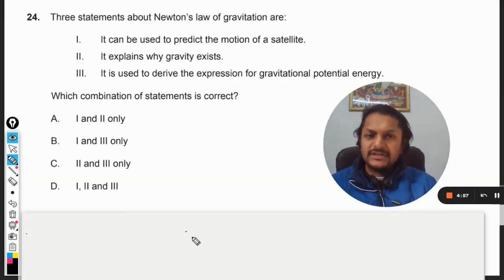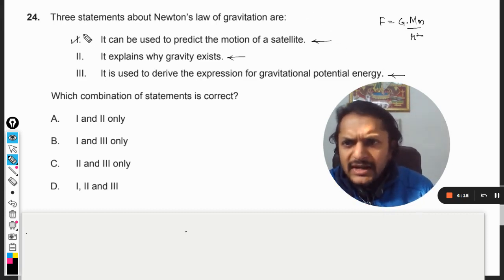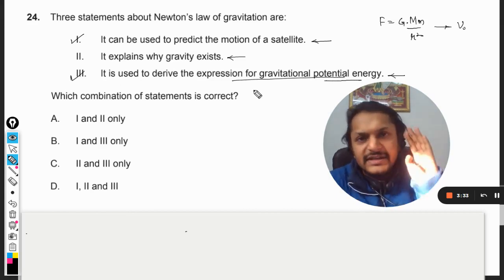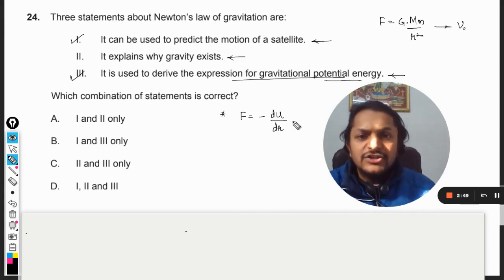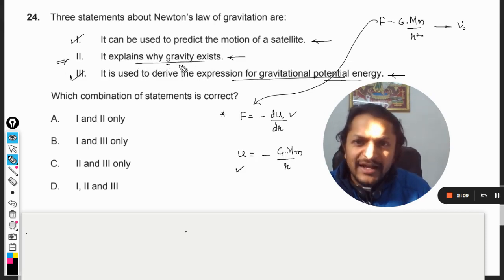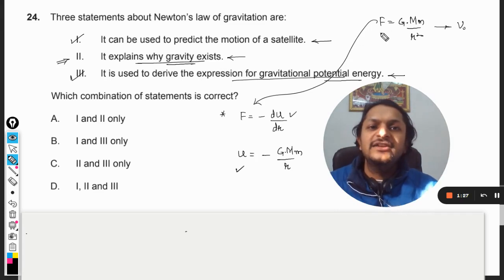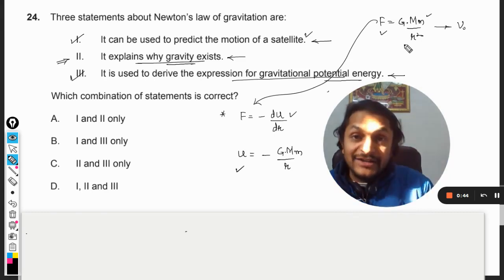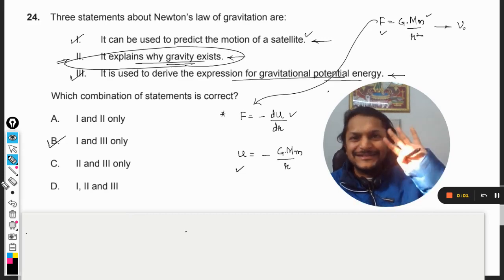Three statements about Newton’s law of gravitation are:I. It can be used to predict the motion of a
Three statements about Newton’s law of gravitation are:
I. It can be used to predict the motion of a satellite.
II. It explains why gravity exists.
III. It is used to derive the expression for gravitational potential energy.
Which combination of statements is correct?